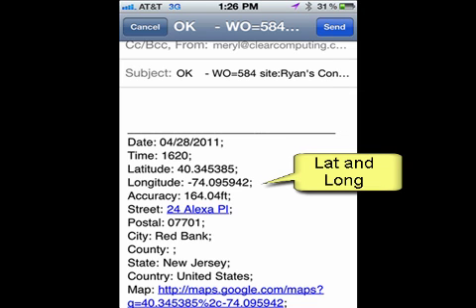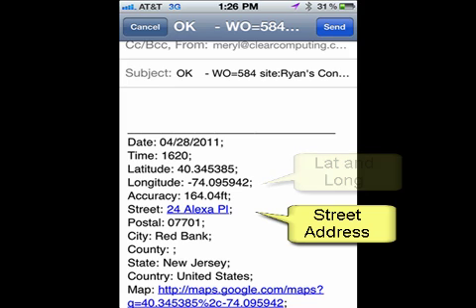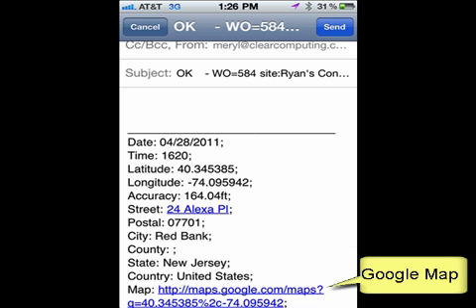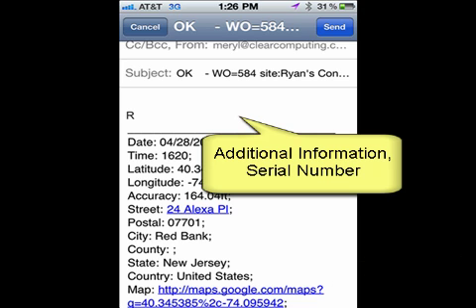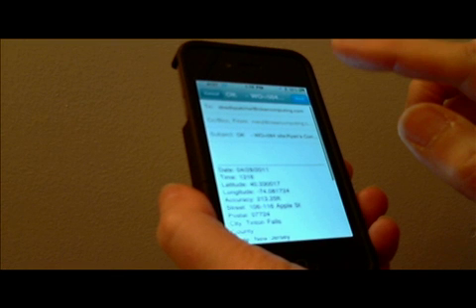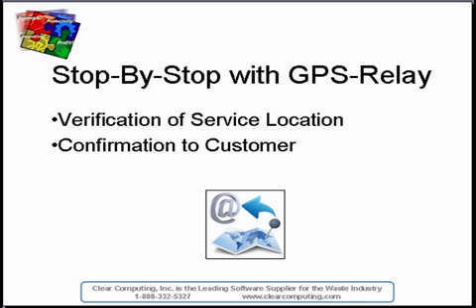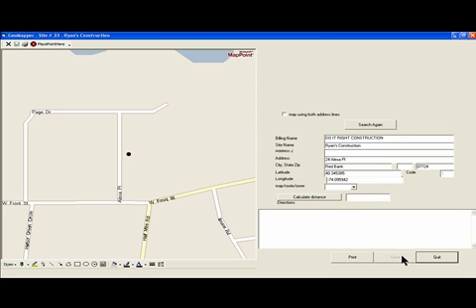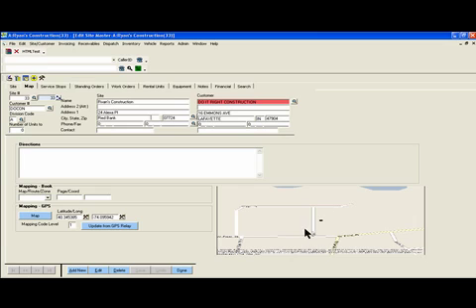Service Management iPhone App: Stop-By-Stop with GPS Relay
Clear Computing's service management smartphone and iPhone app, GPS-Relay, can be integrated with Clear Computing Online (formally, Total Activity Control (TAC)). GPS-Relay supplies a verification of the service location within Clear Computing Online, electronically, and sends an email to your customer confirming the service with the necessary information.

Steps:
1. Send delivery work orders to your driver
2. Give your driver status buttons to send back updates to office
3. Send data/time and service location back to the office
4. Send service confirmation to your customers

Learn more about using Clear Computing Online with your smartphone today